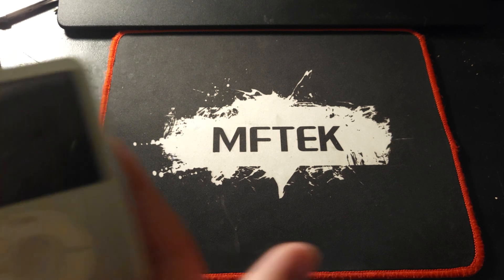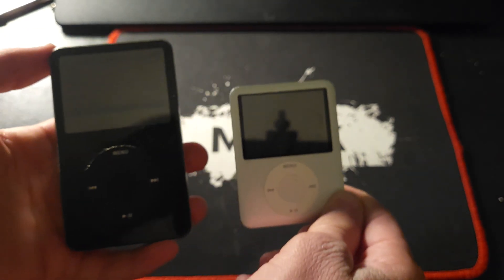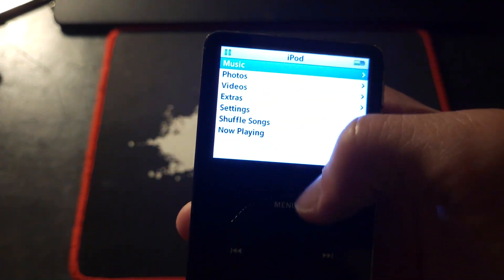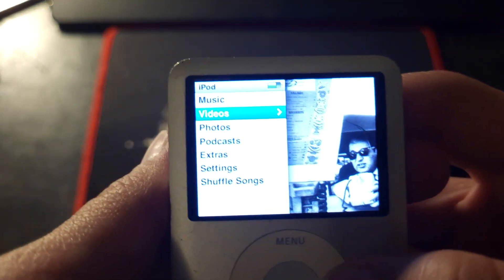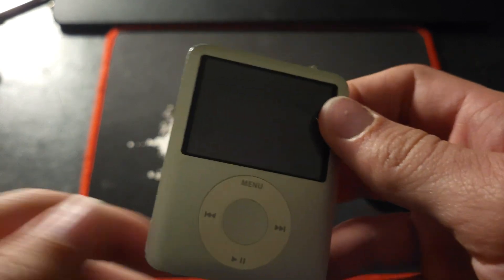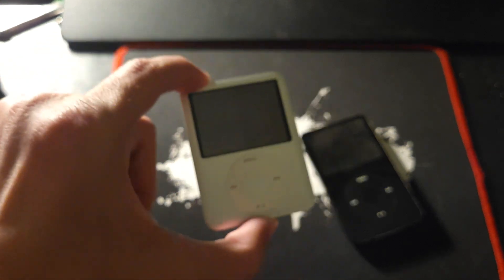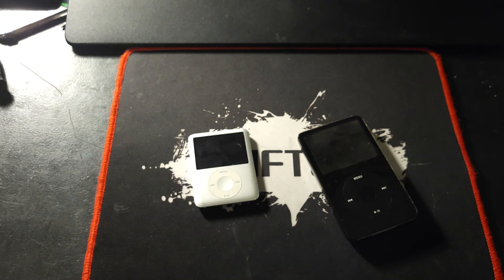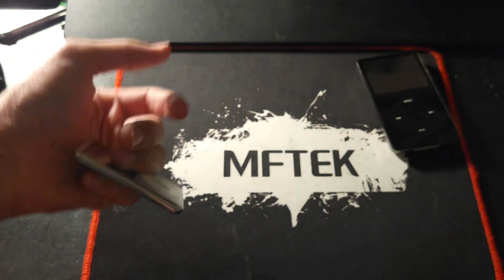iPod Nano 3rd Generation in 2023